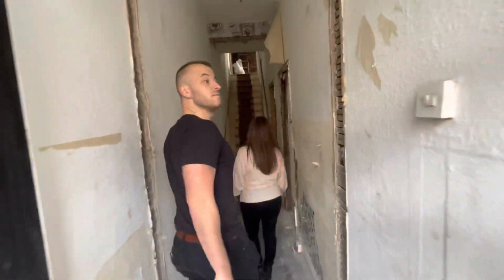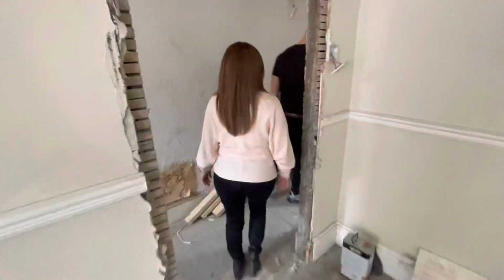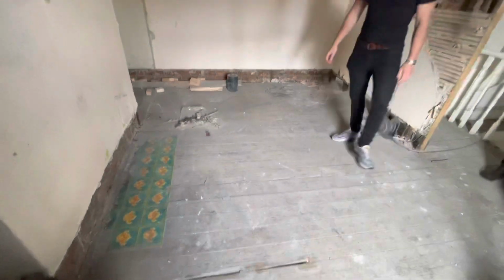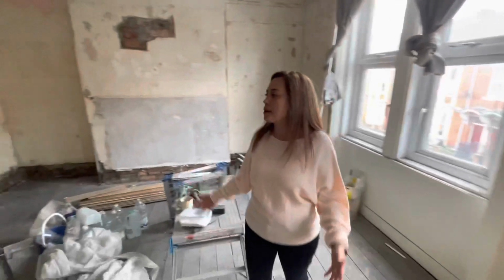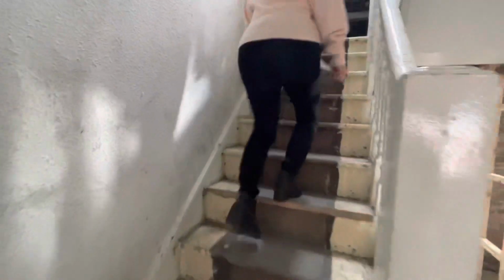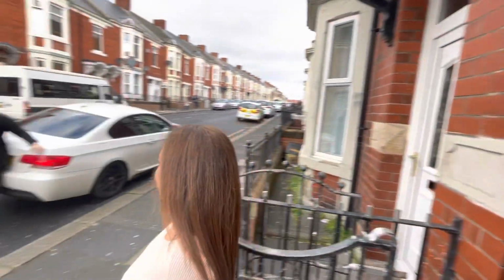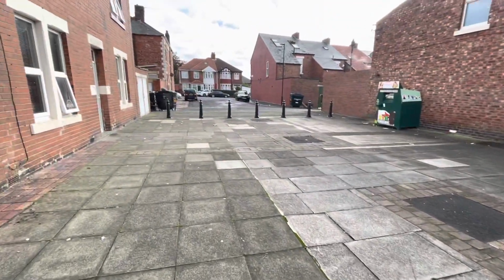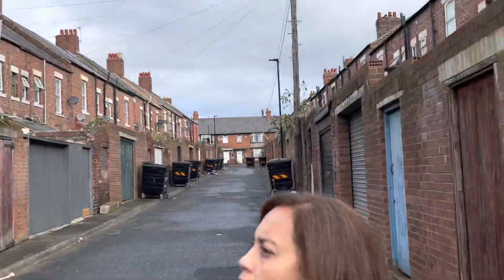5 Bed HMO Conversion Tour in Newcastle | Buy Refurbish Refinance Rent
I went to see this amazing 5 Bed HMO in Newcastle, They showed me around the property and shared their plans for the different rooms in the property.

📖 My favourite book

*WARNING* Samuel Leeds will never give out his number in the comments of this YouTube channel. There is currently a channel impersonating Samuel Leeds and commenting on videos with a number to message about investing in cryptocurrencies so please beware of this.